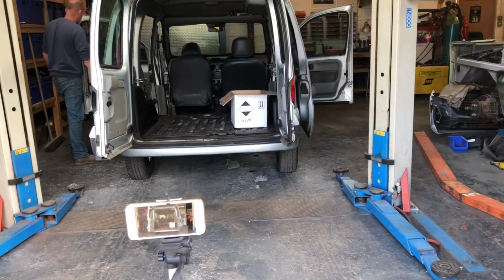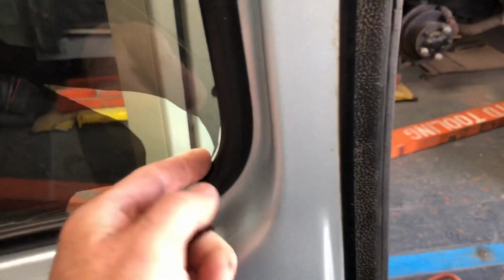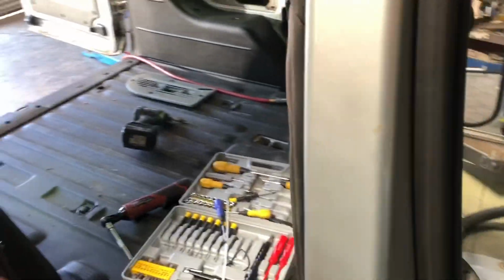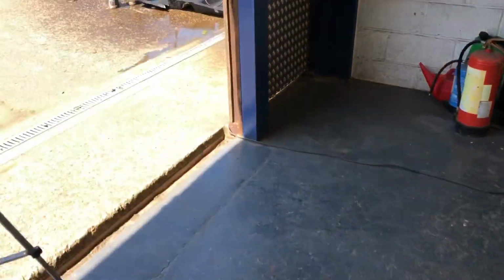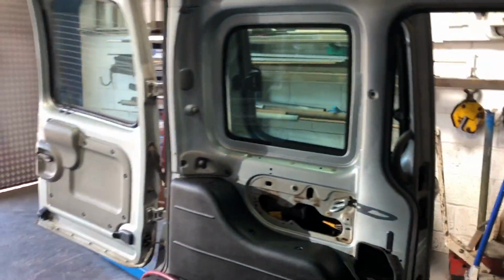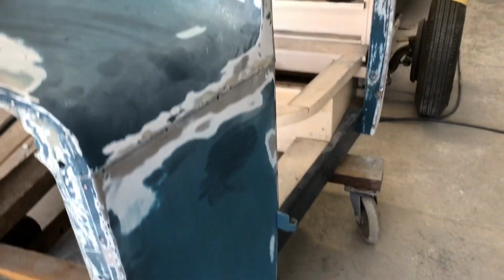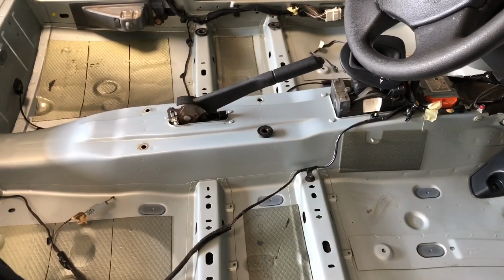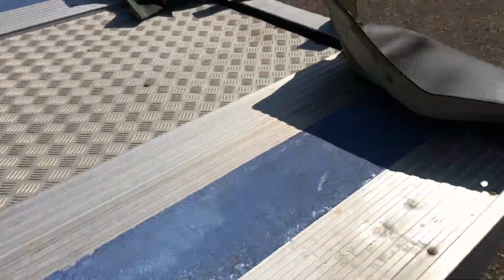Salvage Rebuilds uk micro camper project PT 2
In this video we start the process of pulling out all of the unwonted parts on the micro camper conversion we start by removing all of the seats then moving on to pulling up the carpet and doing a deep clean and re-install of the carpets repairing the seat and refitting both front seats. In the next video we will start the process of mucking up and building the new bed and unit to howls a sink and cooker.